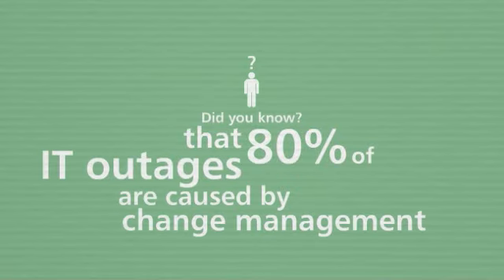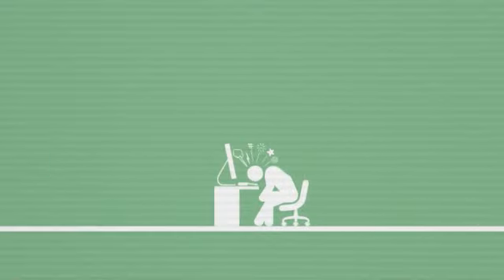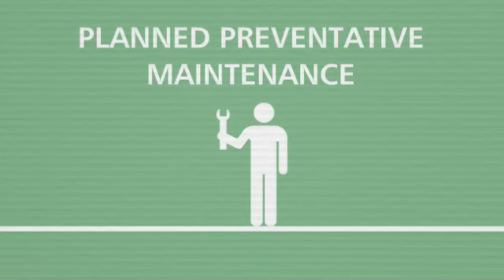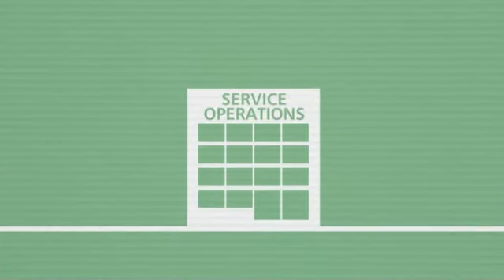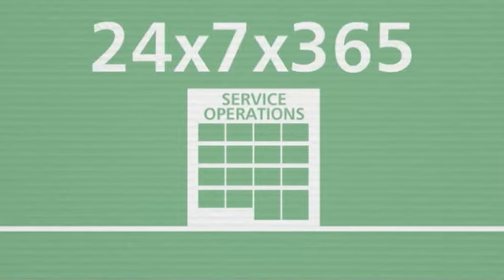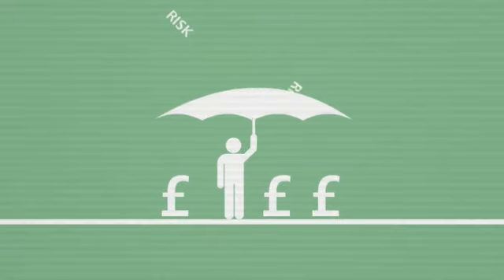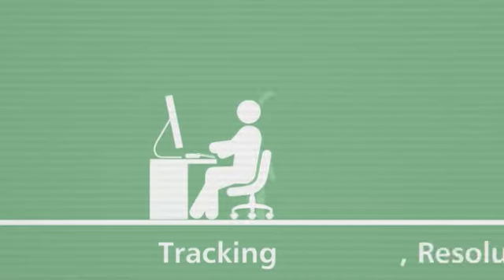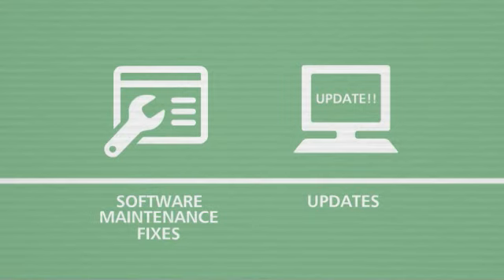Imtech ICT Services - Operations & Maintenance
Imtech ICT - Transforming Business with Technology.

Our flexible approach to Service & Maintenance means you can tap into the services that are only right for your business needs; whether this is a fully outsourced Managed Service or a technical escalation path and hardware replacements, Imtech ICT's services are here to give you the choice around the maintenance of systems and / or network elements. You will no longer need worry about resources, spare parts and 24/7 monitoring - Imtech ICT can take care of everything seemlessly on your behalf.